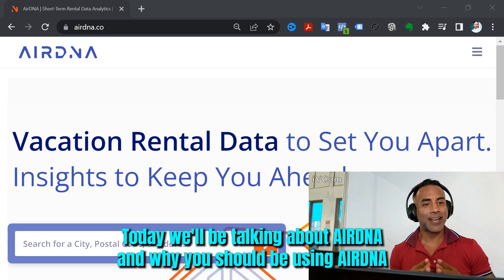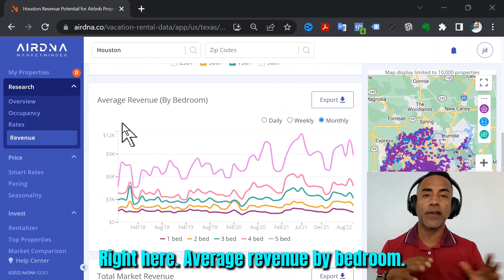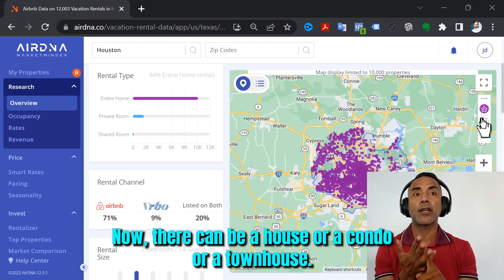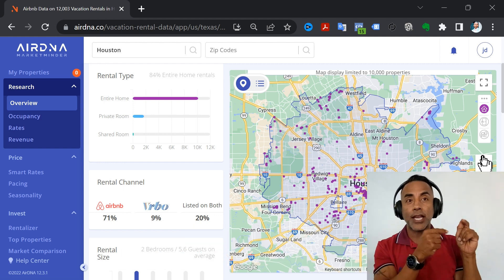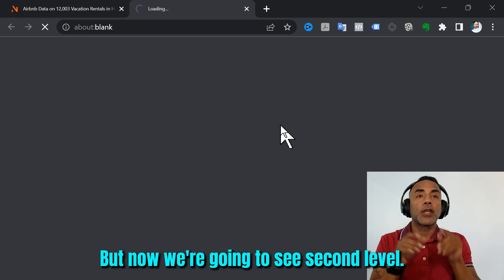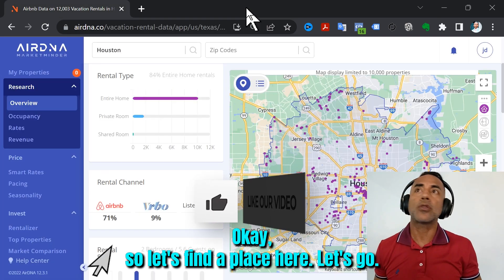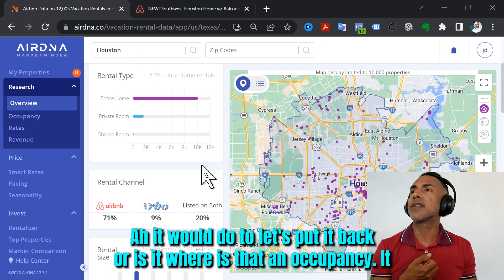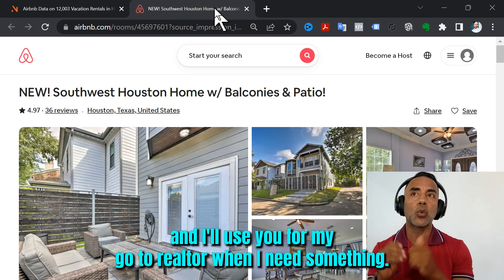How to Select the Right AIRBNB Property on AIRDNA in 2022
How to Select the Right airbnbbusiness Property on airdna in 2022. Today we'll be talking about AIRDNA.

You should be using AIRDNA to find your investment when you're deciding to get in the Airbnb business. So AIRDNA is the backbone, the data behind Airbnb. This is where you go in order to start your search for a property. So we're going to be doing that.

We're going to be trying to look at a bird's eye view of what's happening in your city or the area. You decide to get into. So let's get started. Yes. Okay. So when you're trying to find an investment property, especially in a short term rental, what we're going to start is with the revenue, how much money is out there to be made.

I will also show you how to determine if is AirDna accurate ... because you have to validate it yourself.

 Begin your airbnb data analysis with AIRDNA investment explorer & airdna market minder.  You will learn everything you need to know and more in this  airdna utorial.

In this video, we're going to teach you how to select the right Airbnb property on AIRDNA in 2022. By using the Airdna Investment Explorer, you'll be able to see which properties are currently undervalued on AIRDNA and which ones are overvalued.

Using this information, you'll be able to make smart investment decisions and secure the best deal on an Airbnb property in 2022! Watch the video to learn how to use the Airdna Market Minder to optimize your search results and find the perfect Airbnb property for you!